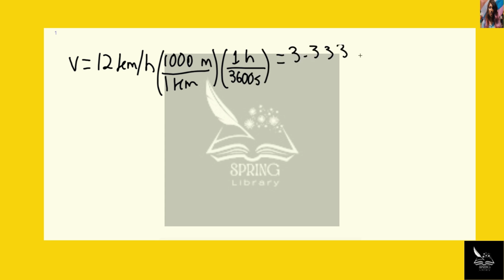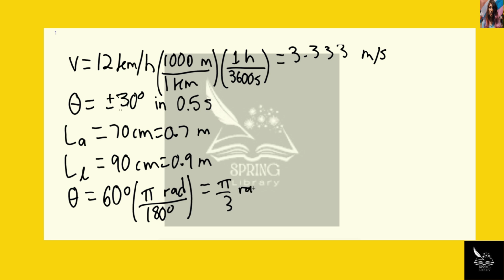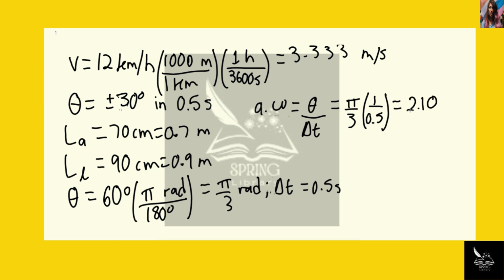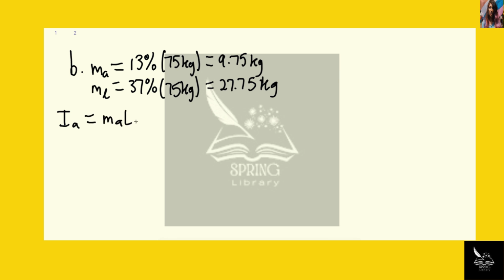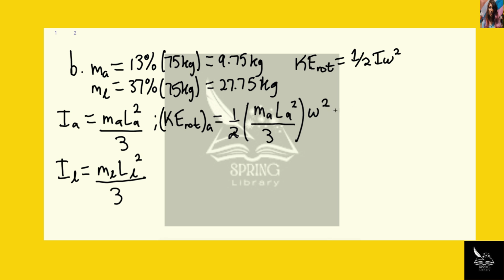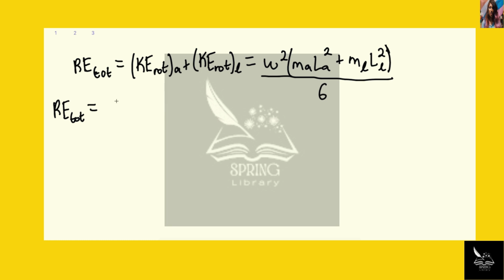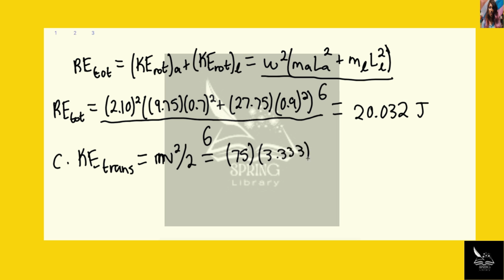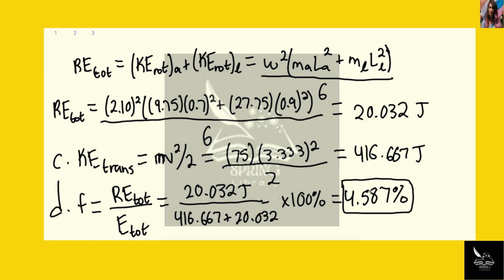The Kinetic Energy of Running. Using Problem 9.81 as a guide, apply it to a person running at 12 km/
The Kinetic Energy of Running. Using Problem 9.81 as a guide, apply it to a person running at 12 km/h, with his arms and legs each swinging through 30 in s. As before, assume that the arms and legs are kept straight.